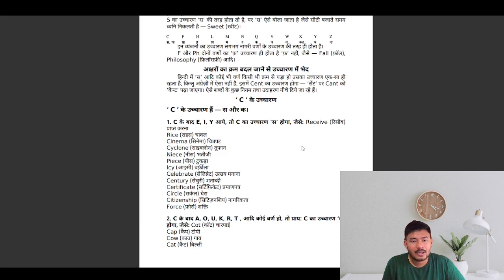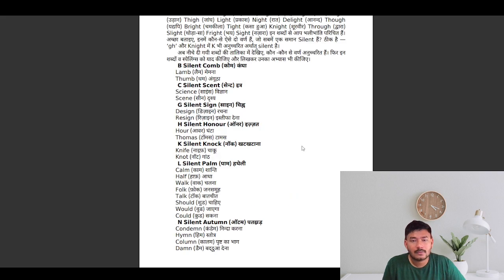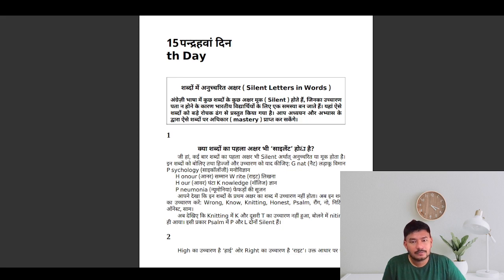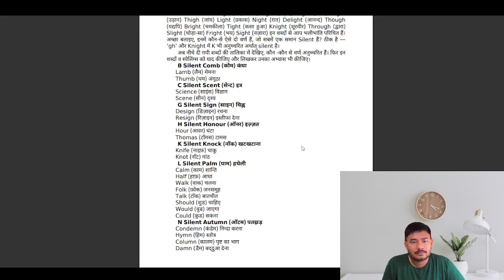20/60Days || English Speaking Course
Title: Master English Communication in 60 Days:
Your Ultimate English Speaking Course!

Embark on a transformative 60-day journey from basic to advanced English conversation proficiency.
Daily lessons packed with strategies, techniques, and practical exercises to boost fluency.
Explore vocabulary expansion, pronunciation refinement, grammar mastery, and cultural nuances.
Interactive sessions ensure enjoyable learning and confidence building in various contexts.
Unlock endless opportunities and make your mark in the global arena through fluent communication.

Main Points:

Comprehensive 60-day course covering basic to advanced English conversation.
Daily lessons with practical exercises for vocabulary, pronunciation, and grammar.
Emphasis on cultural nuances, idiomatic expressions, and conversational etiquette.
Interactive sessions cater to diverse learning styles, ensuring enjoyable learning.
Transformative journey empowering you to communicate fluently and confidently.